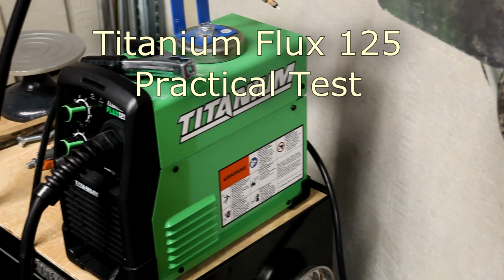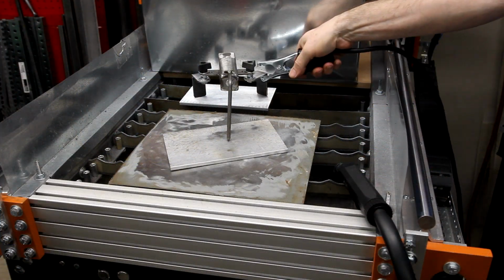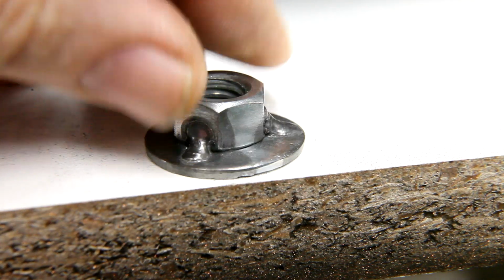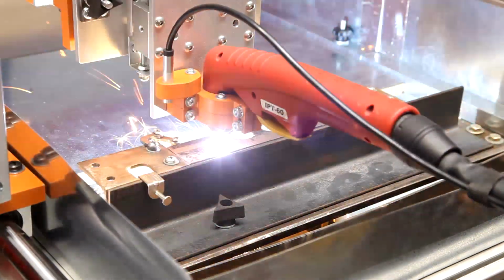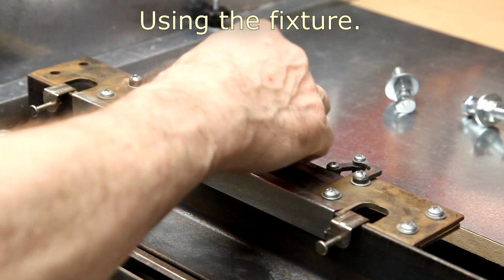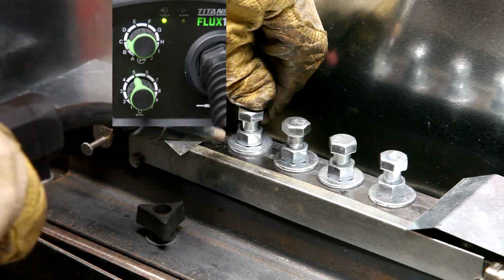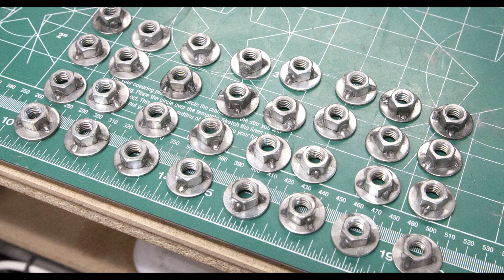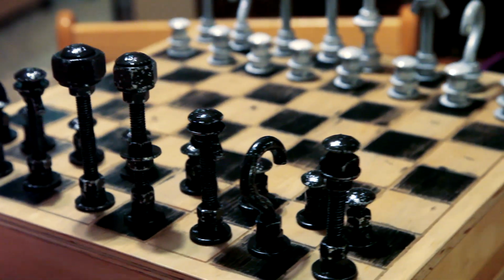Titanium Flux 125 Practical Test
For a list of the bolt pieces I used on each piece, you can find the chess set write-up